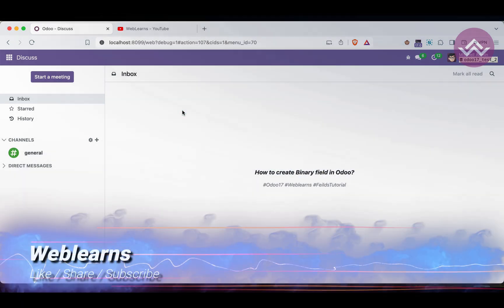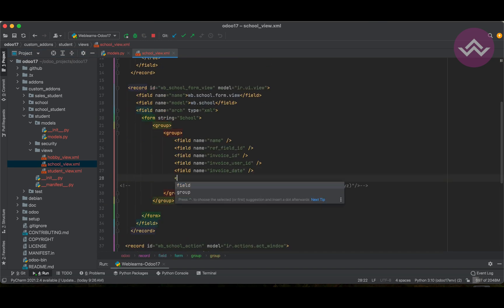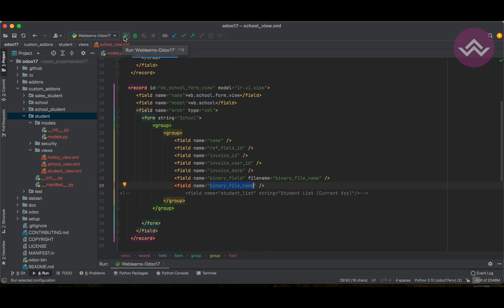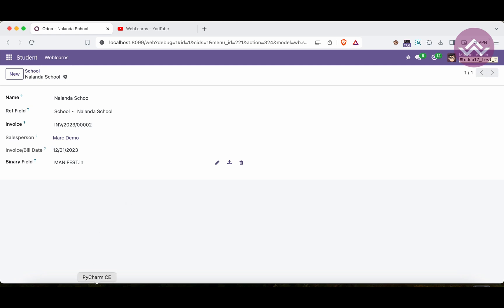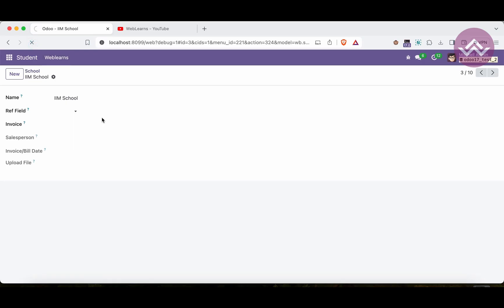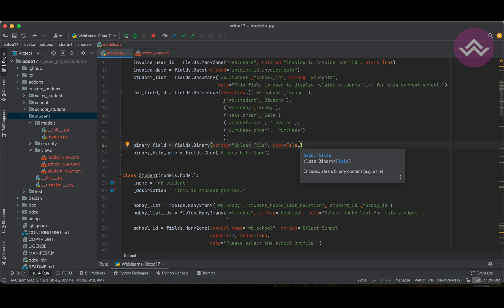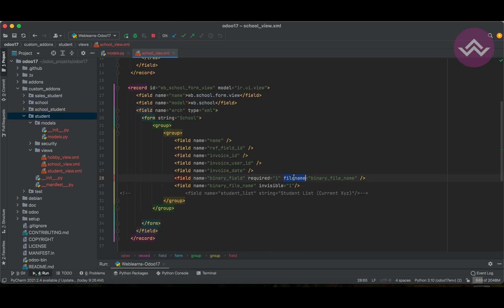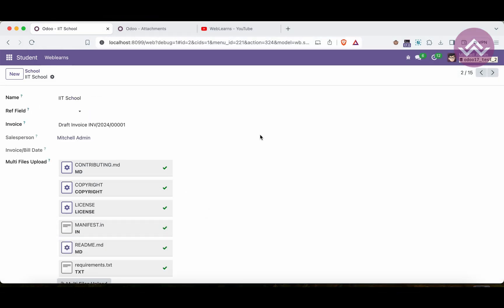How to create Binary field in Odoo 17 Development Tutorial (Single / Upload Files)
How to upload single or multi files upload in Odoo using binary field, binary field in odoo, upload files in odoo. Learn how to create a binary field in Odoo for uploading single or multiple files effortlessly. In this step-by-step tutorial, we'll guide you through the process of setting up binary fields in Odoo, allowing you to upload various file types directly into your Odoo database. Whether it's a single document or multiple files, this tutorial will equip you with the knowledge to implement this functionality seamlessly into your Odoo applications.

Topics Covered:

Introduction to Binary Fields in Odoo
Integrating File Upload Functionality into Odoo Forms
Setting up Binary Fields for Single File Upload
Configuring Binary Fields for Multi-File Upload
Best Practices for Handling Uploaded Files in Odoo

In case you missed previous discussion about How to create compute field in Odoo 17 Development Tutorial, Please check below link.

Support me :-